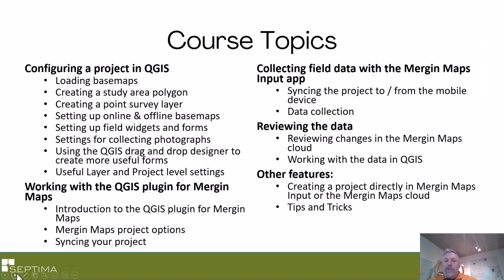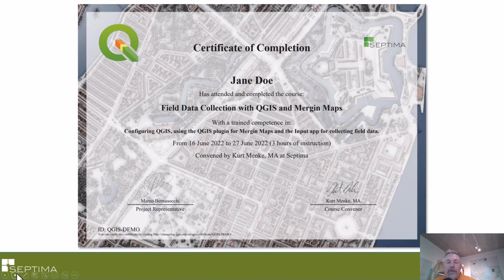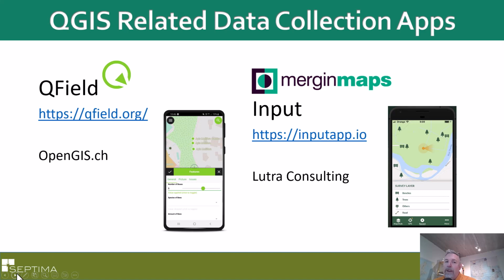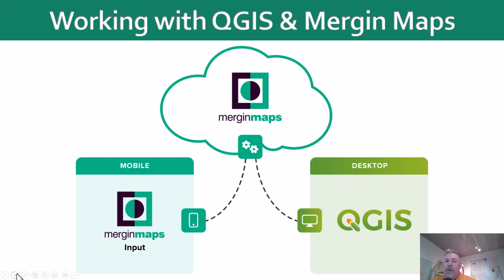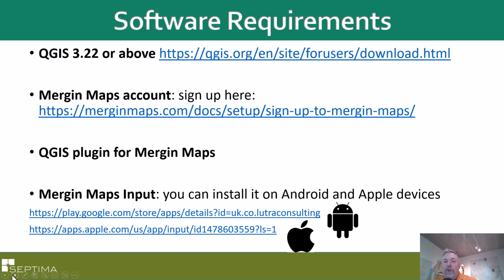Field Data Collection with Mergin Maps & QGIS